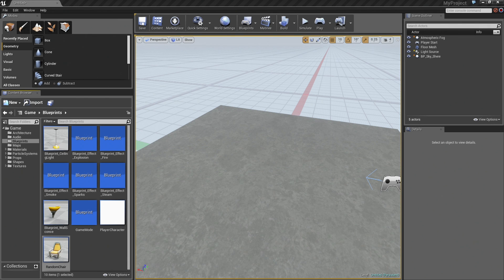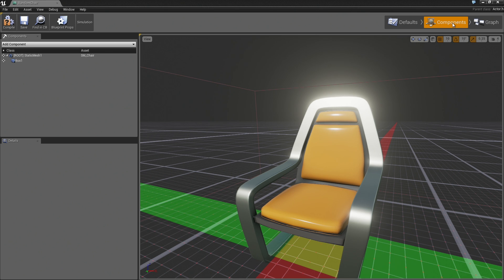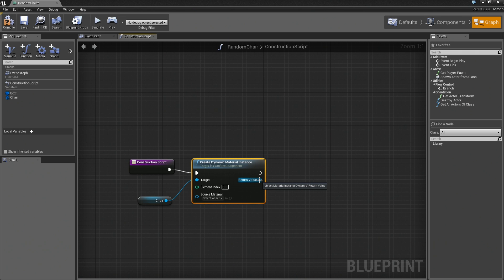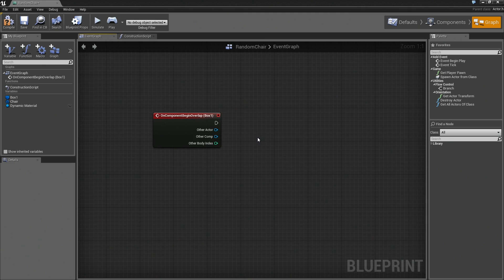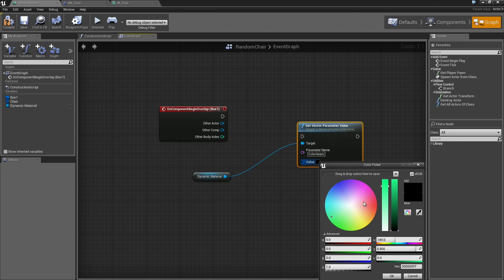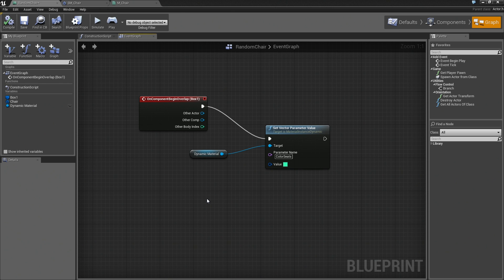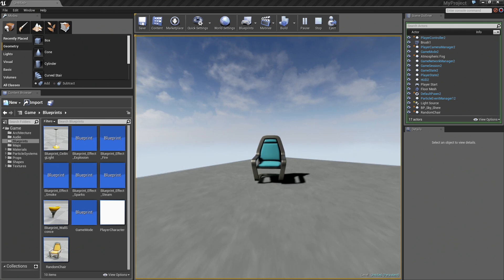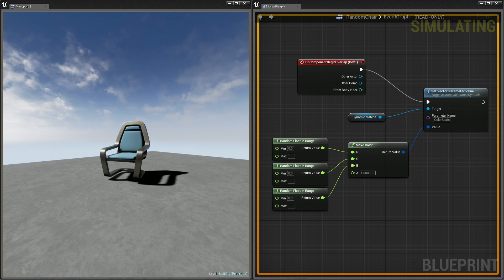Intro to Materials: Dynamic Material Instances cont. | 10 | v4.0 Tutorial Series | Unreal Engine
Continuing from the previous video, we now show how to make a Dynamic Material Instance that randomly changes our Class Blueprint's color. Note that this video combines both Material and Class Blueprint techniques.

(00:05) - Intro and Making A Dynamic Material Instance
(03:13) - Changing the Cushion Color
(06:33) - Making the Cushion a Random Color
(08:20) - Testing